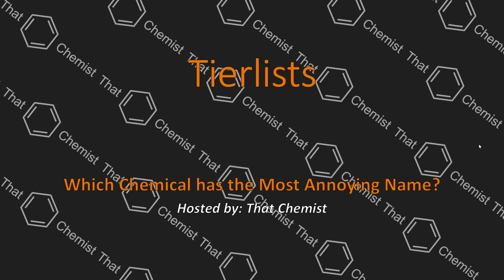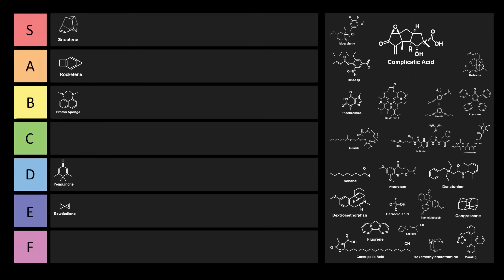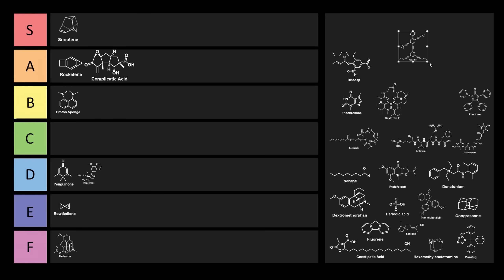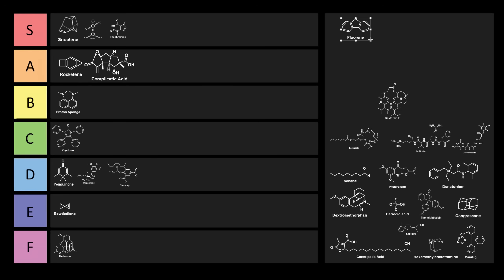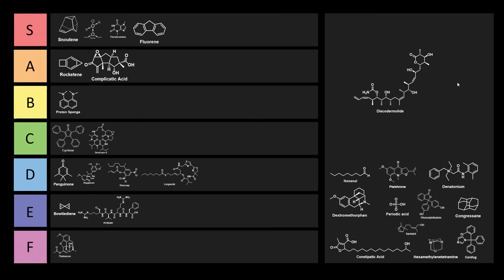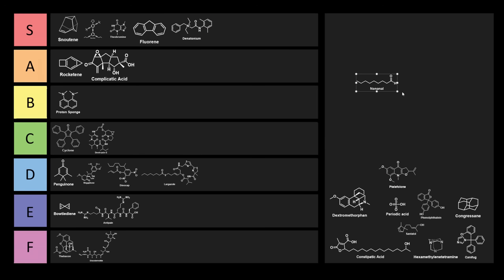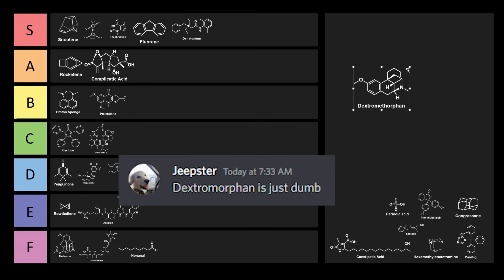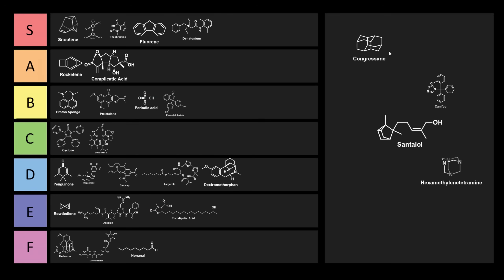Which Chemical has the Most Annoying Name?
In this week's chemistry tierlist, we discuss some of the most annoying names for chemicals - what were we thinking...

Hey 🍎! What? 🗡